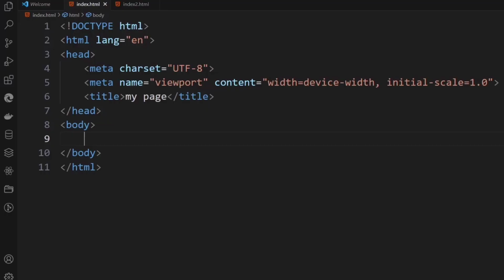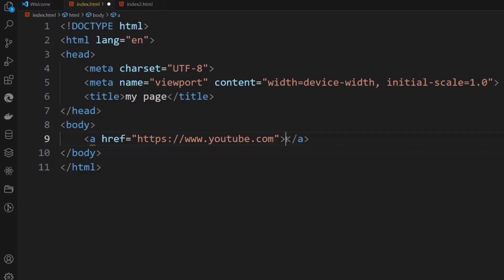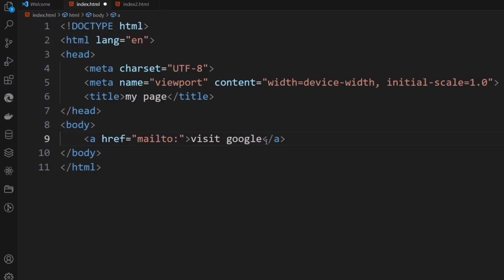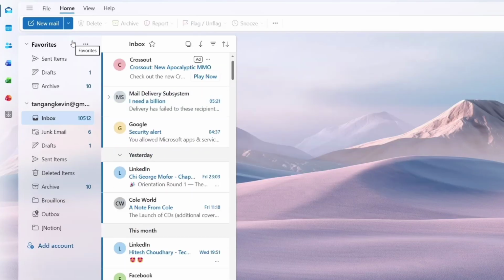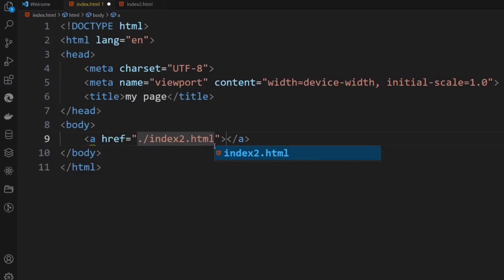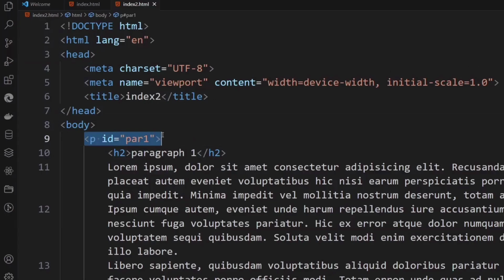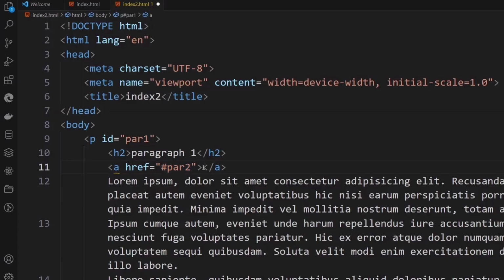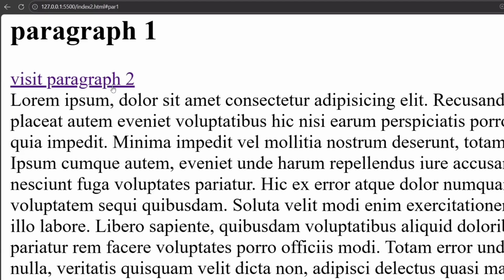HTML Links (Anchor tags)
this video explains what links on the web are, and how to create and use them in HTML using the Anchor tag.